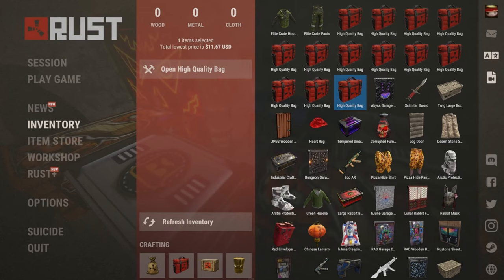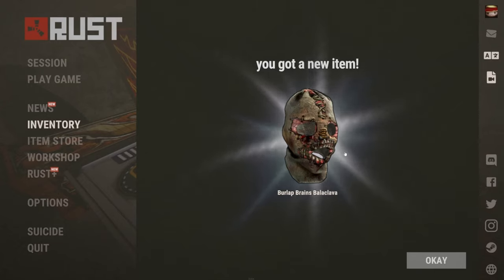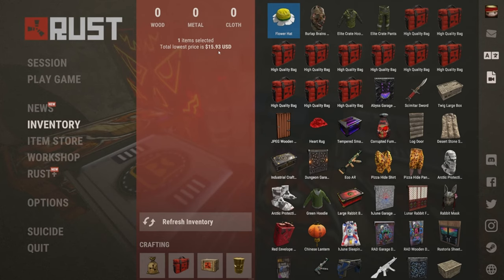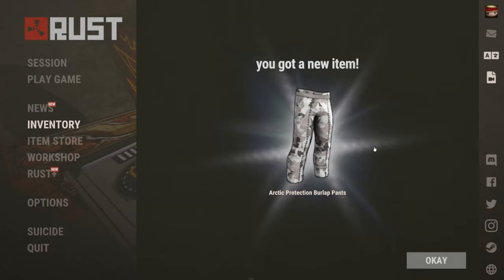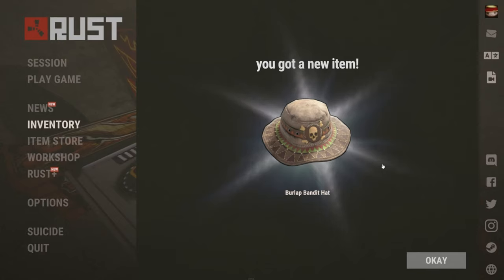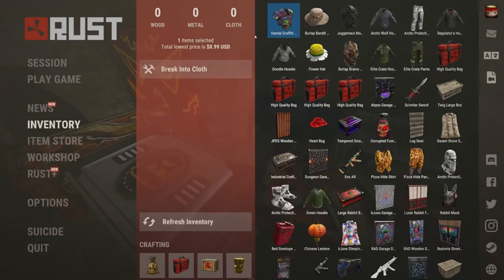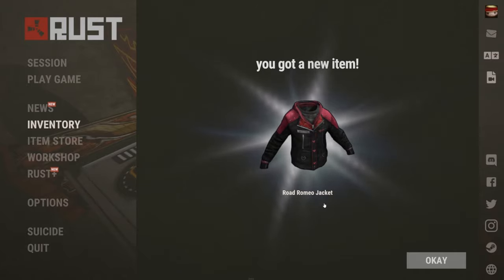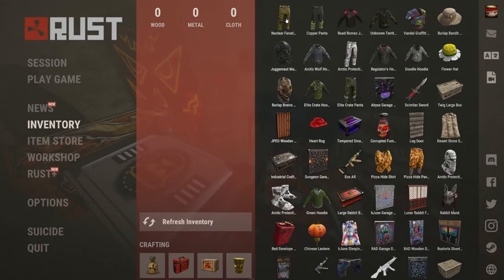I made the worst investment in rust to celebrate 13k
For 13k I wanted to open up 13 bags so I did just that, I do not recommend and urge you to watch this as a service announcement.